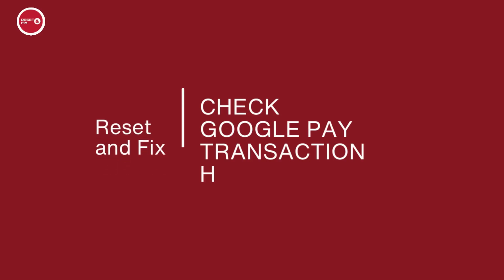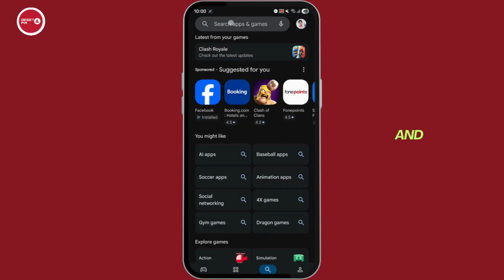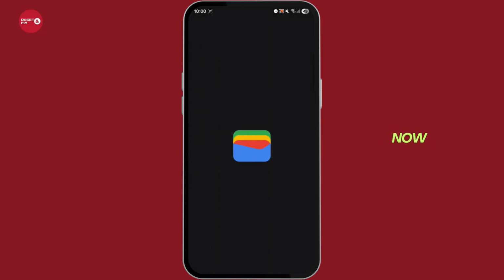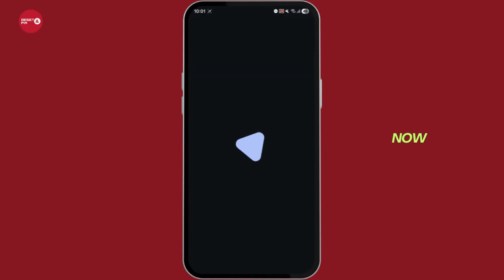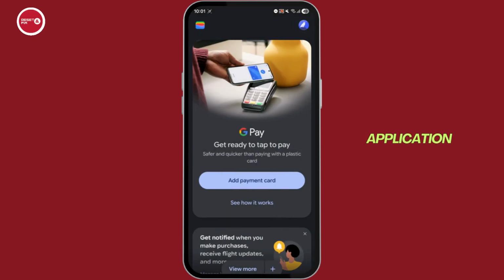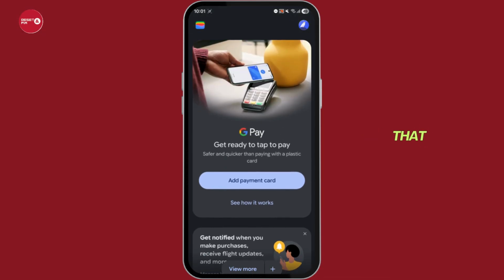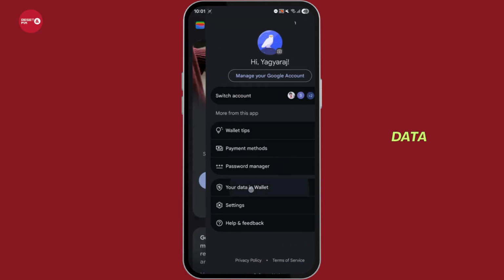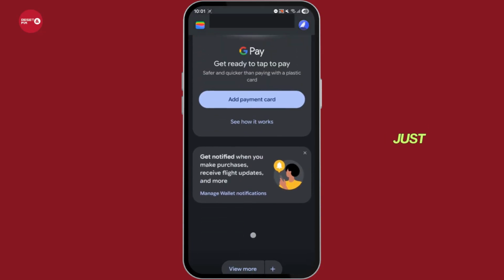How to Check Google Pay Transaction History 2026 | View Google Pay Payment History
Hey Guys! In This Video, I'm Gonna Show You How to Check Your Google Pay Transaction History In 2026. Learn How To View Your Payment History, Track Previous Transactions, And Manage Your Google Pay Activity Using The Latest Google Pay App.

This Step-By-Step Tutorial Covers Google Pay Transaction Records, Payment History, Recent Activity, And Account Management On Android And iPhone.

Timestamps:
00:05 - Open Google Pay App
00:38 - View Transaction History
00:58 - Check Payment Details